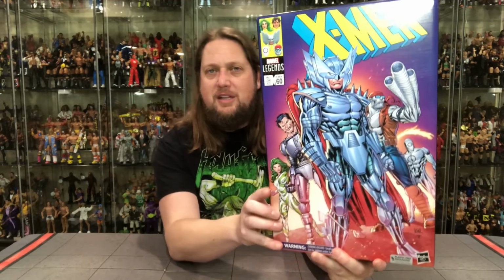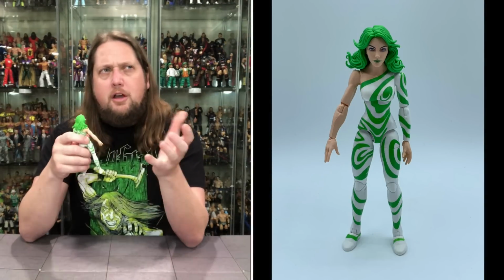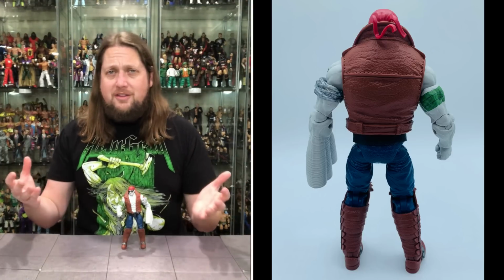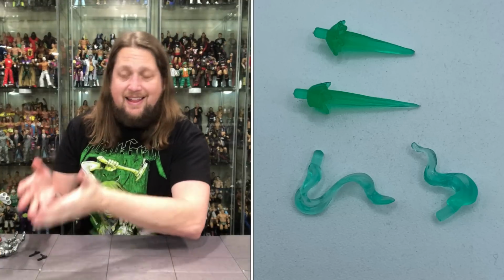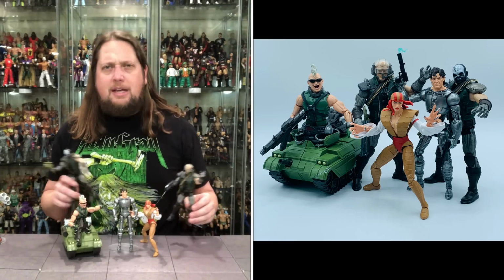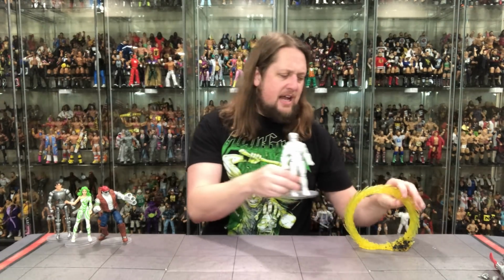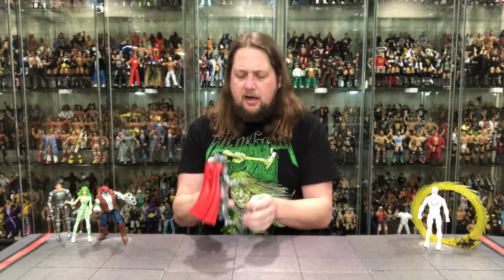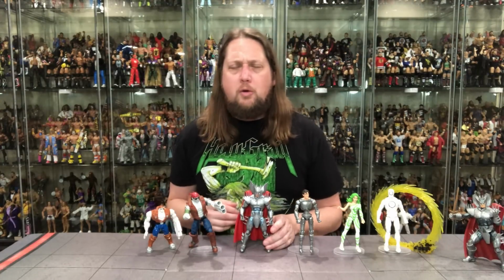X-men 60th Anniversary Marvel Legends 5 Pack Unboxing & Review!